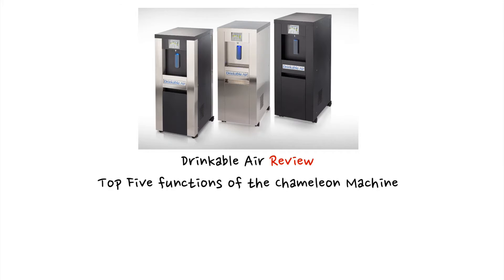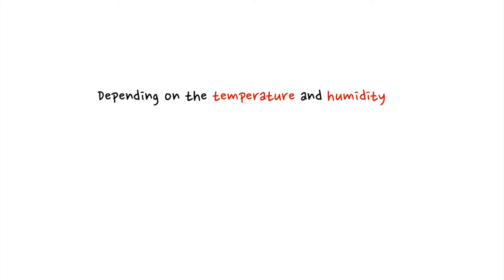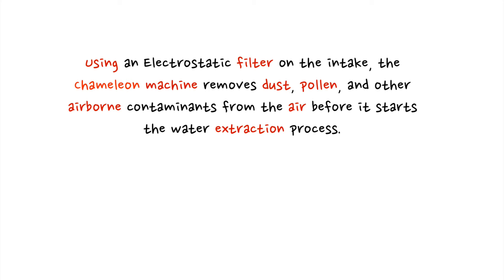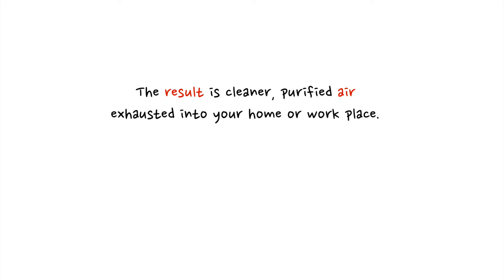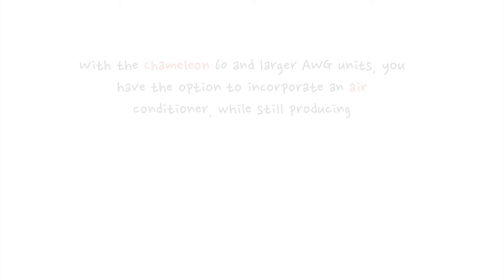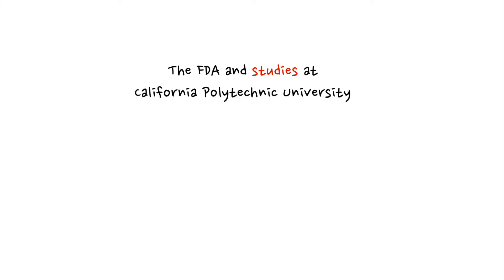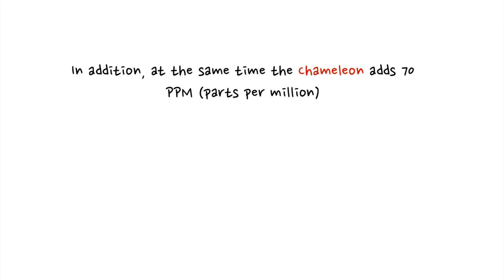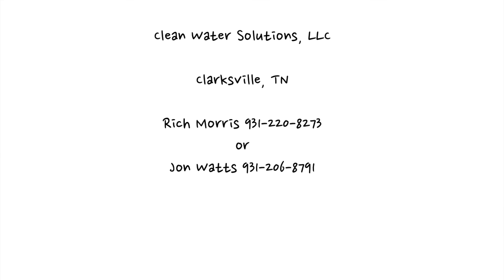Drinkable Air Review | Chameleon AWG Machine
Drinkable Air Review | PH:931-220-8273 | Chameleon AWG Machine

Atmospheric Water Generator Reviews - Drinkable Air, Inc.

atmospheric water generator reviews - A lot of reviews about atmospheric water generators on the internet give details about how and why one product is better ...
Drinkable Air, Inc. | Atmospheric Water Generator

When you drink 'water-from-air' produced from your atmospheric water generator, you have the freedom to extract, harvest, and generate a sustainable daily ...

There are many layers to the Drinkable Air team and too often the executives get all. Drinkable Air, Inc.'s photo. Order for India being prepared. so much going ...

Air Filter: Electrostatic Anti-bacterial. Water Filtration System: Patented EnviroGuard. Ozone Purification

Drinkable Air opens first factory in Lauderdale Lakes - Sun ...

May 22, 2012 - Wring cold water from South Florida's humid air and pour it in a tall glass.That's the basic idea behind Drinkable Air, a company that makes a ...
Drinkable Air Hawaii Business Review in Ewa Beach, HI ...

Better Business Bureau
BBB's Business Review for Drinkable Air Hawaii, Business Reviews and Ratings for Drinkable Air Hawaii in Ewa Beach, HI.

Rating: 95% - ‎6 reviews
Is Drinkable-Air.biz safe and reliable? Read current user-experience and reviews of Drinkable-Air ... The Webutation Security Check of Drinkable-Air.biz is ...